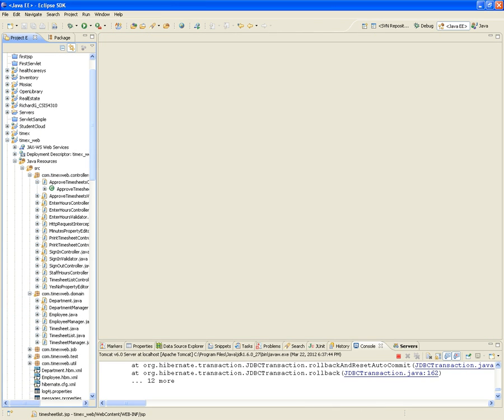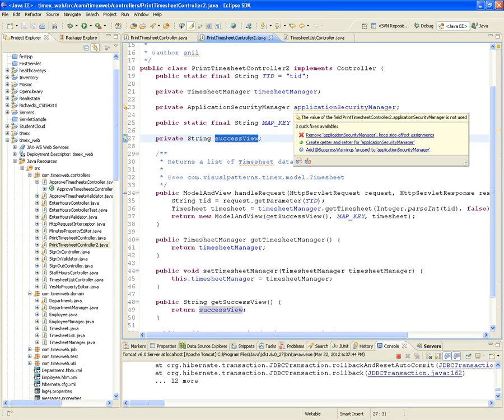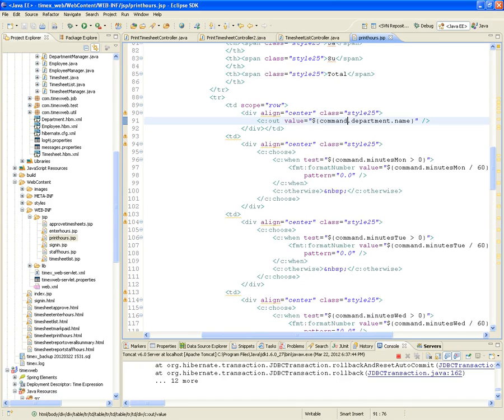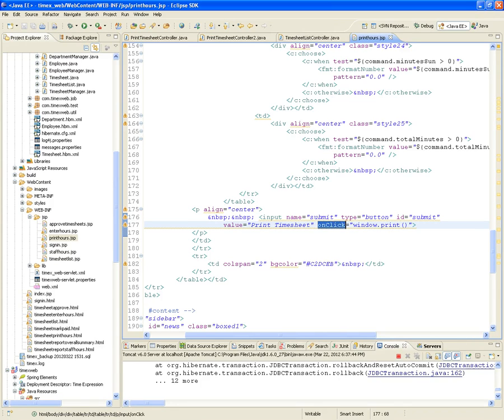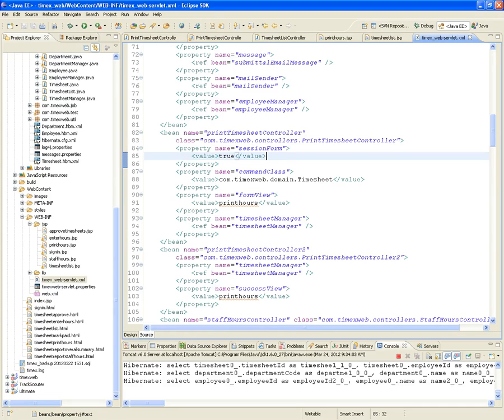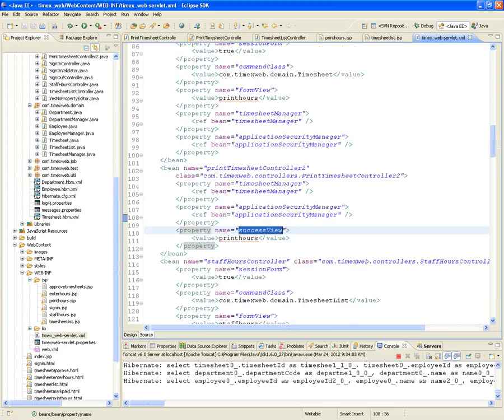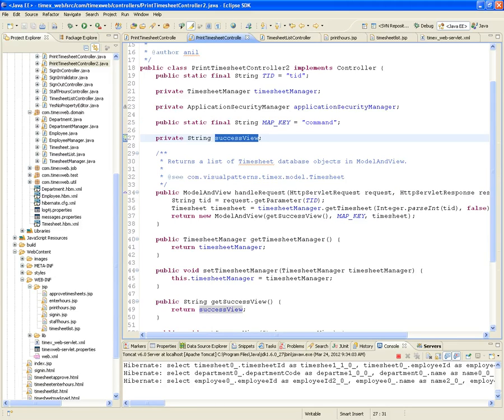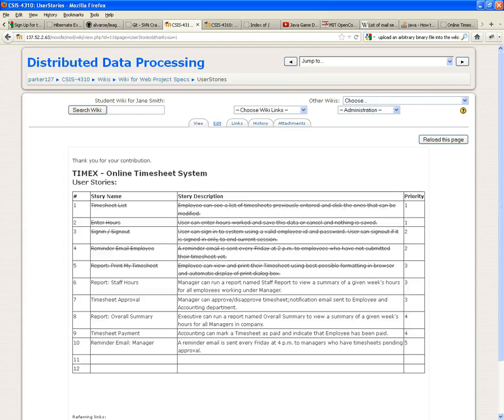CSIS-4310 Distributed Data Processing - Week 11 Print Timesheet Report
In this video I show how to implement the "Print Timesheet Report" functional requirement using two possible Controllers; different code but exact same results.